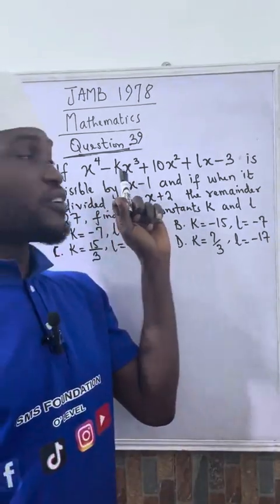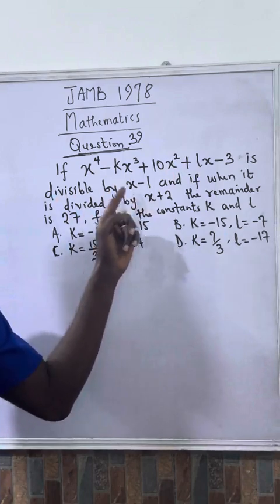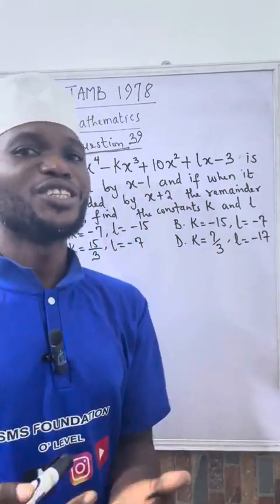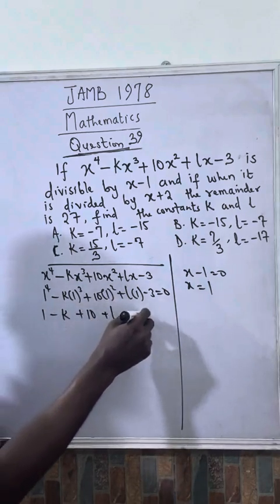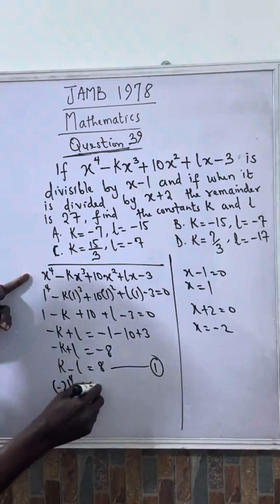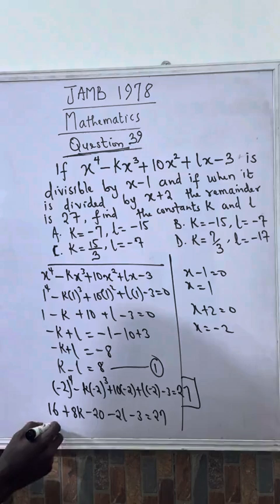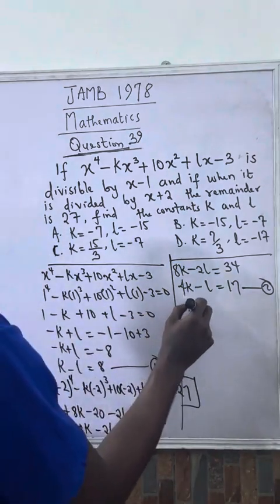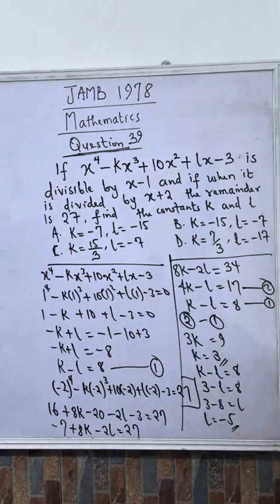Question 39 | 1978 JAMB | Mathematics